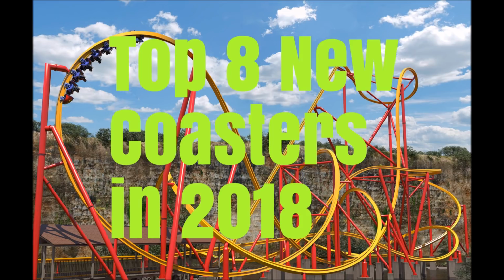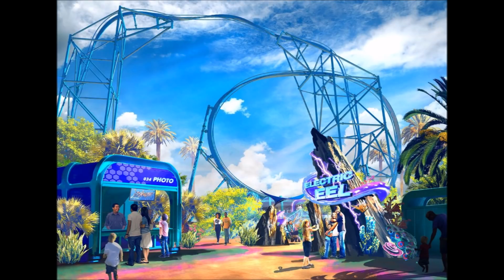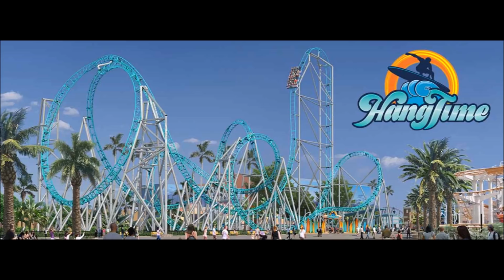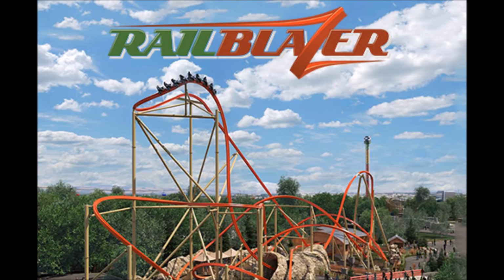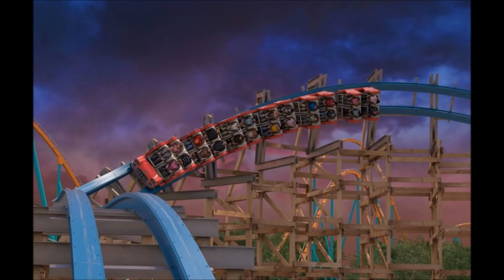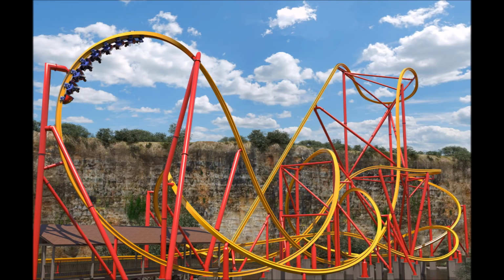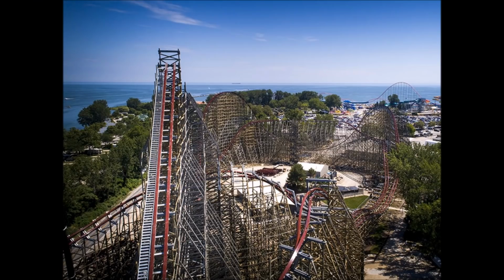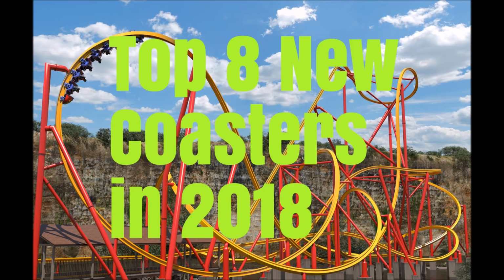Top 8 New Roller Coasters in 2018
Here are the eight best coasters opening across the U.S. in 2018.